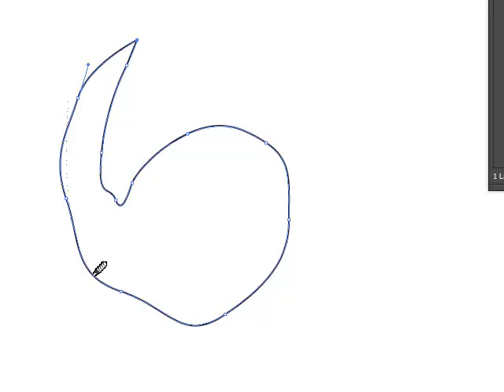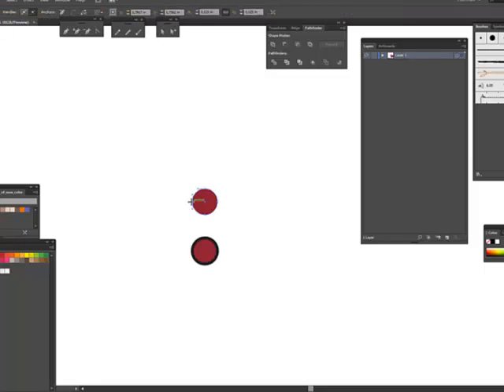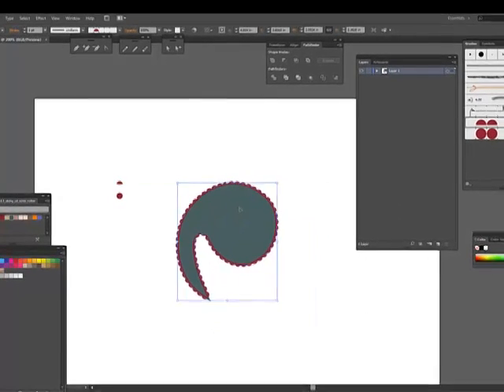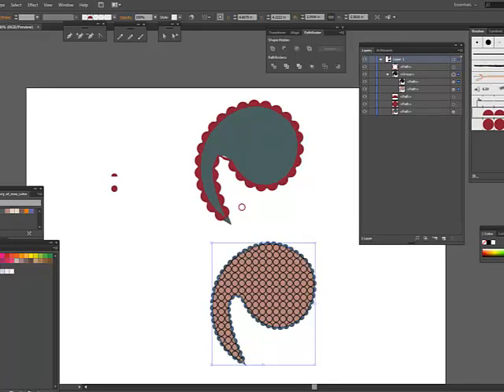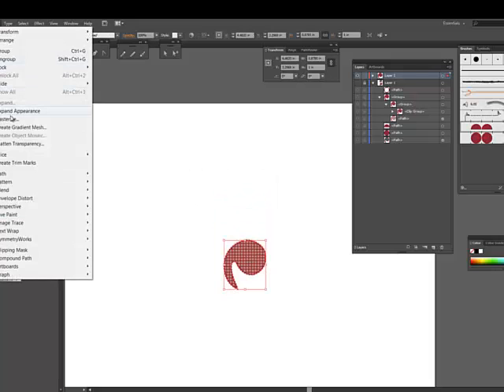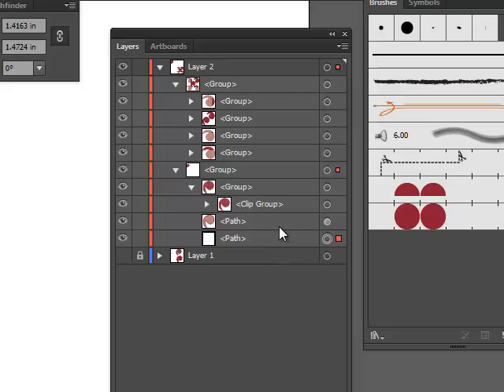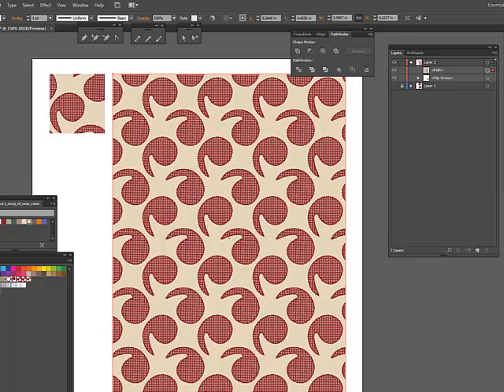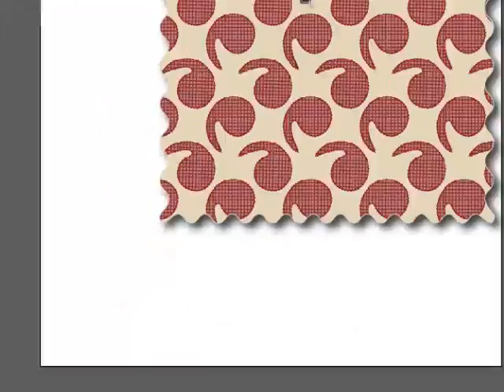Adobe Illustrator CS6 - Pattern Tool - Comma Pattern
Using Adobe CS6 - sketch simple comma shape and create w/pattern Brush & pattern inside pattern; use Pattern Tool to make repeat pattern.